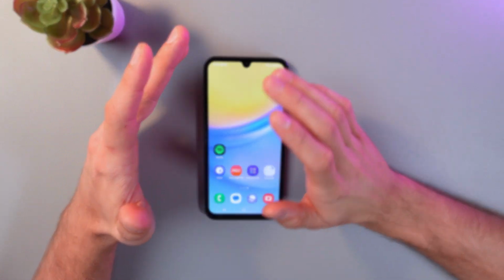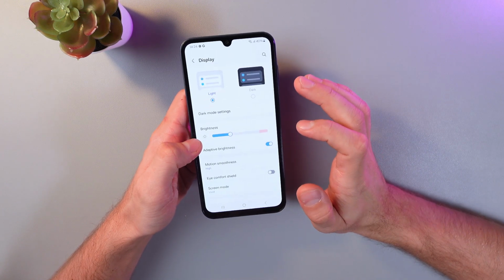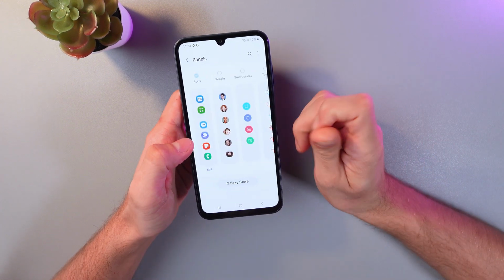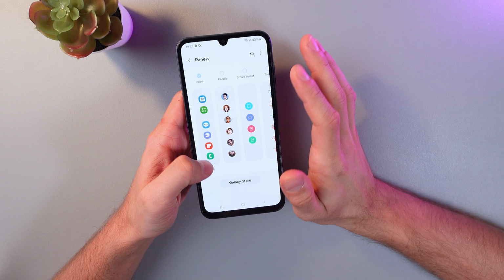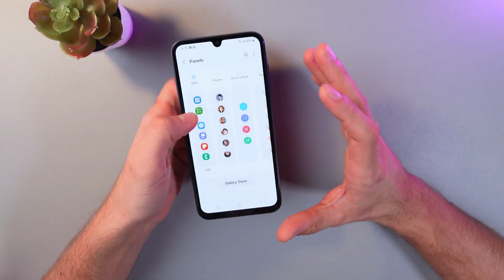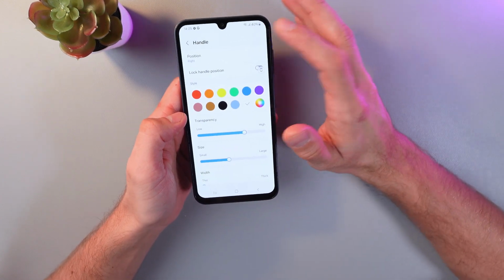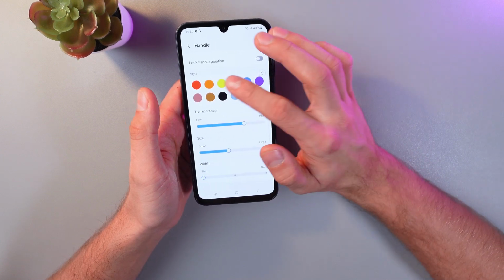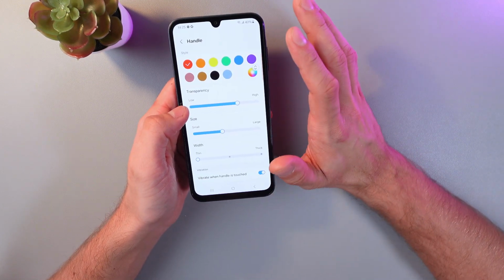How to Customize Edge Panel on Samsung Galaxy A15 5G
Want faster access to your favorite apps and tools? In this video, I’ll show you how to customize the Edge Panel on your Samsung Galaxy A15 5G step by step. You’ll learn how to enable or disable the panel, add and remove apps, change its position, and explore extra Edge panels for better productivity.

This video also covers the following topics:
👉 Turn on and adjust Edge Panel on Samsung Galaxy A15 5G
👉 Add shortcuts, contacts, and tools for quick access
👉 Move and resize Edge Panel handle easily
👉 Discover extra panels to boost your workflow